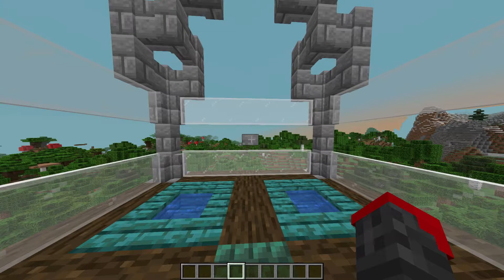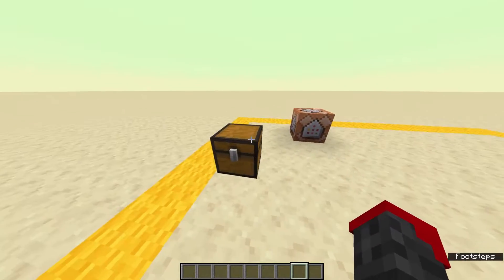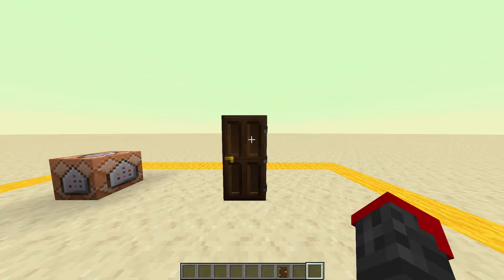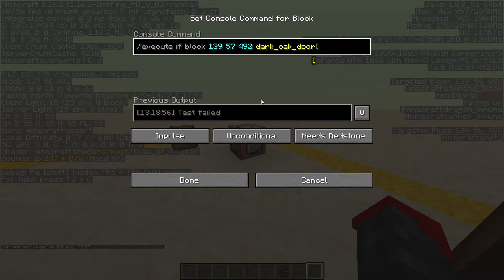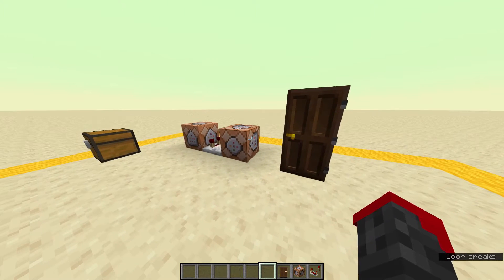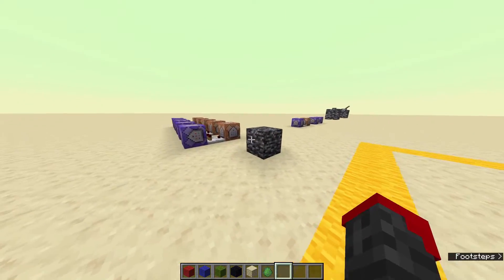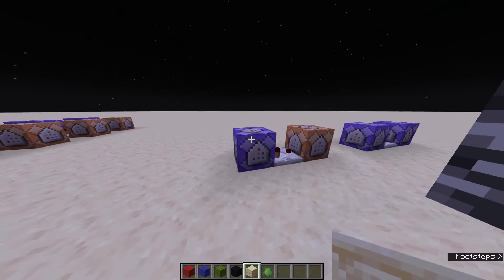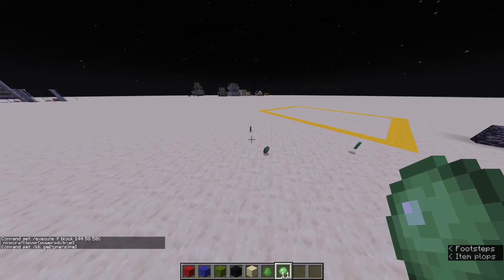How To Make Wireless Redstone Using Commands | Minecraft 1.18+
In this video, I will show you how to test for a block with commands. This lets you create wireless Redstone and many other things.

This video is for Minecraft Java Edition and might not work on other versions.